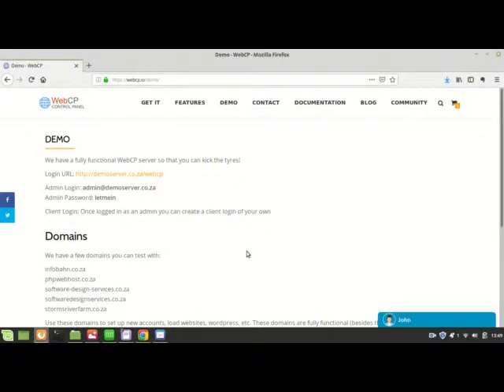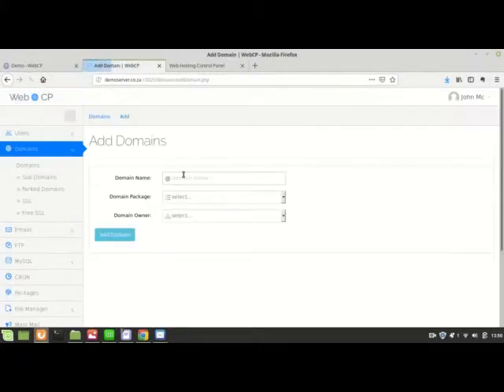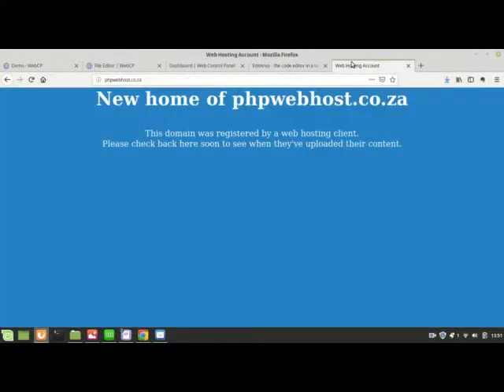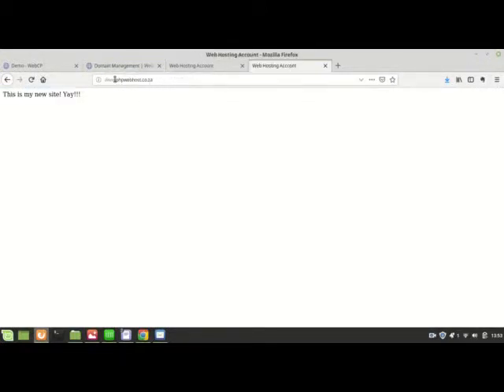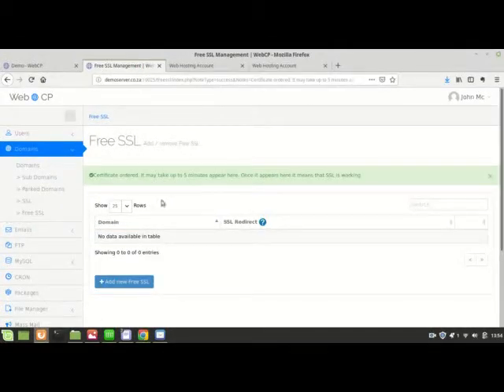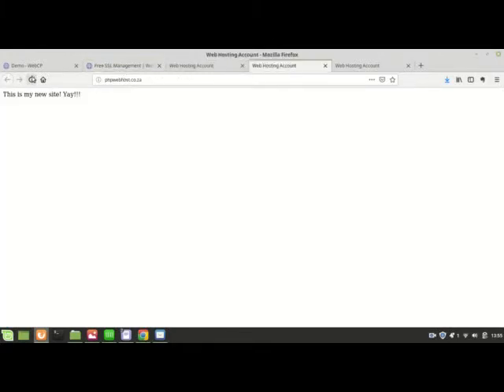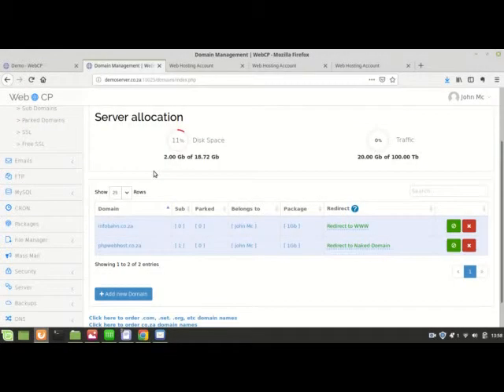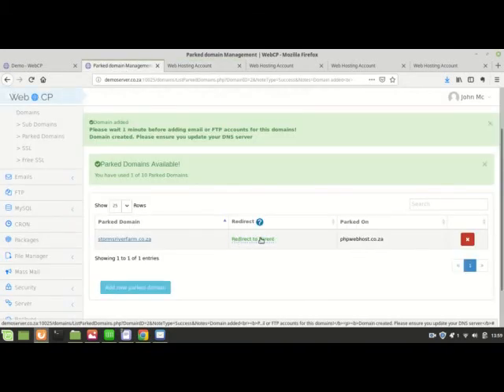Domain Management in WebCP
See how to add a new domain to your web hosting control panel and how to manage redirects, SSL, sub domains and parked domains